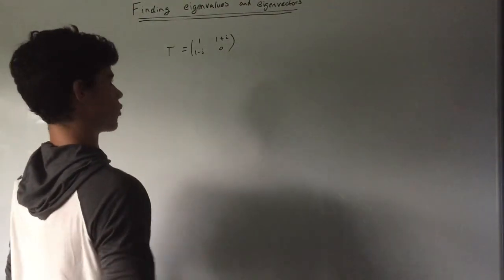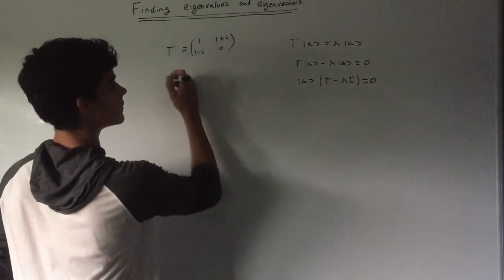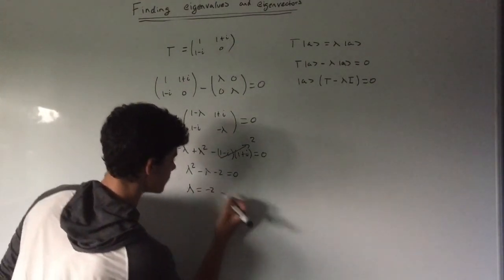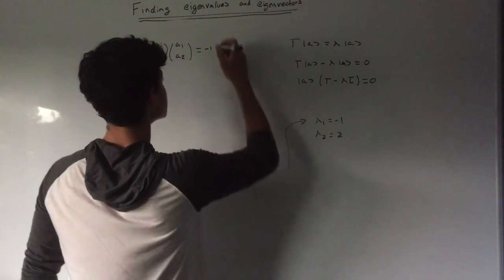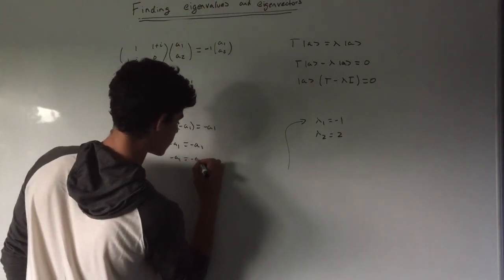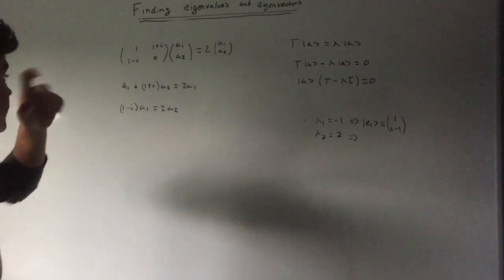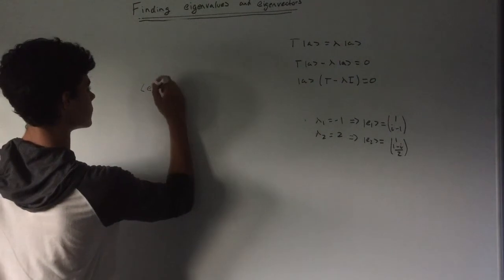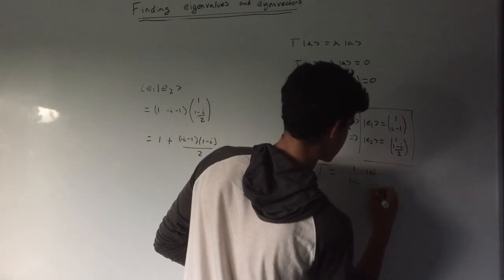Eigenvalues and Eigenvectors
Hi guys, this video goes over eigenvectors and eigenvalues. It goes over the basic idea behind eigenvectors and how they are used and how to calculate them from a certain linear transformation. I hope you enjoyed it and please let us know what you would like to see next. :)

*Eiganvalues are not always positive!! Mistake on my part :(